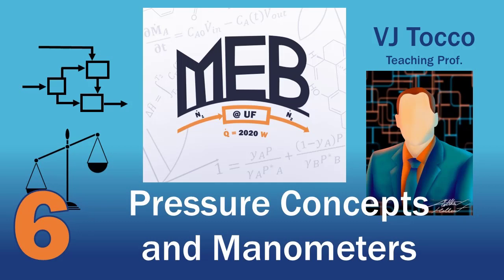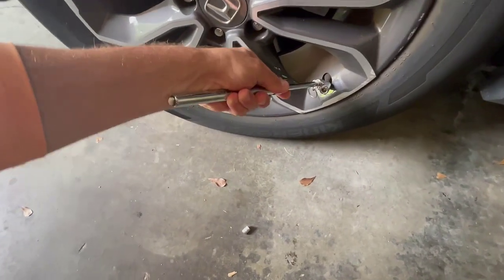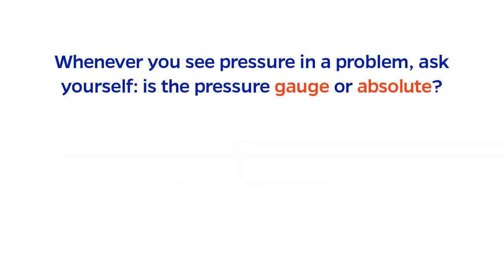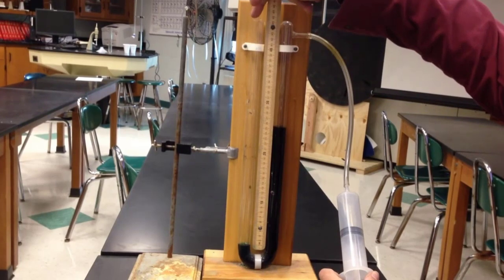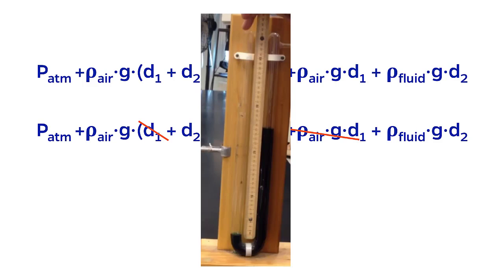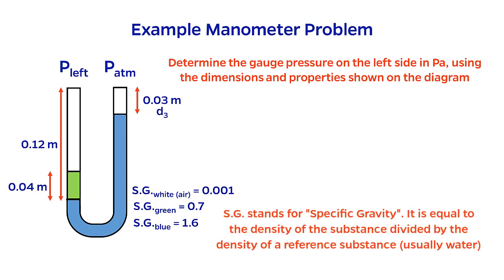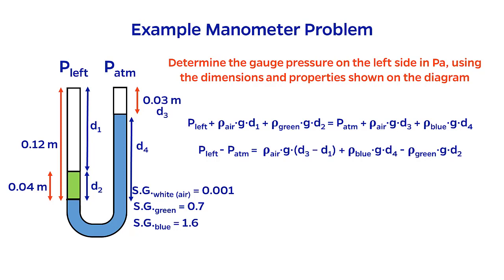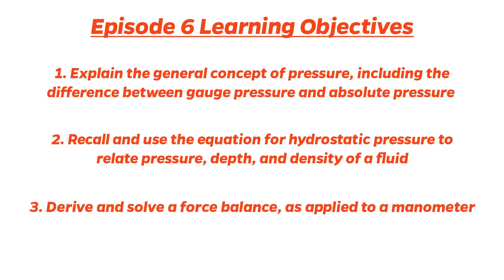Pressure Concepts & Manometers (Material and Energy Balances Episode 6)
Before delving further into material balances, we have to discuss the concept of pressure a little further.  As mentioned before, pressure is a key process variable, and will become more important later on.

First, the difference between gauge pressure and absolute pressure is defined, with a plea to always make sure you are using absolute pressure in engineering calculations.  Then, the concept of hydrostatic pressure.  Finally, the use of manometers as a pressure-measuring device. Manometers are a natural segue into material balances, because deriving the equation for a manometer is essentially a force balance.

Associated textbook reading: Felder, Rousseau, and Bullard (4th Ed.) section 3.4